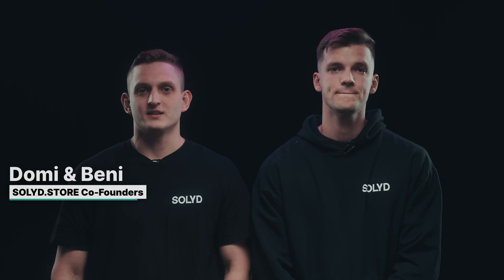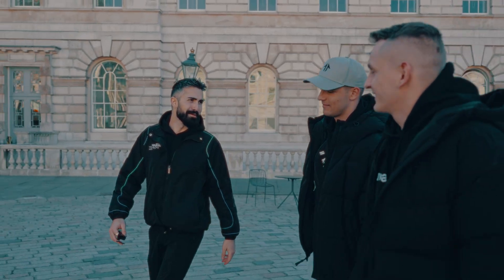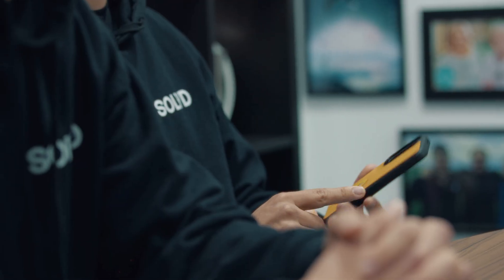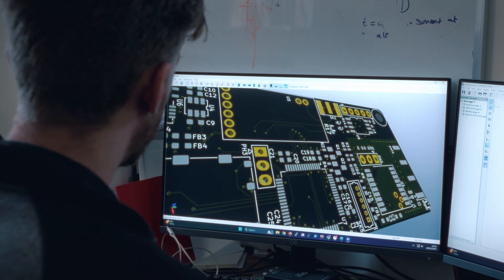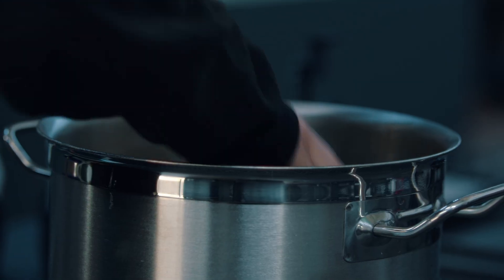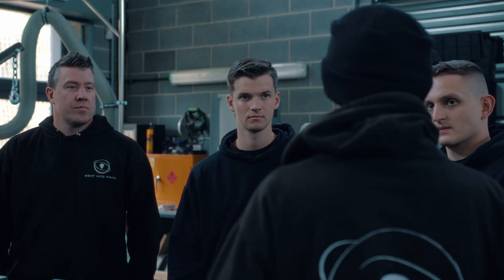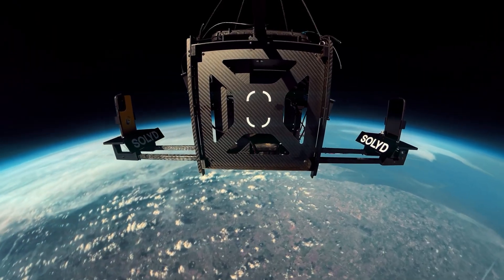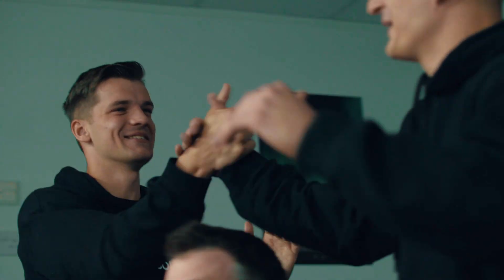The First Solana Transaction in Space [DOCUMENTARY]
The SOLYD team put the phone cases to the extreme test of space and performed the first Solana blockchain transaction from space.

This historic milestone was made possible by SOLYD, the manufacturer of the phone cases and our partners include BONK, Solflare and Sent Into Space.